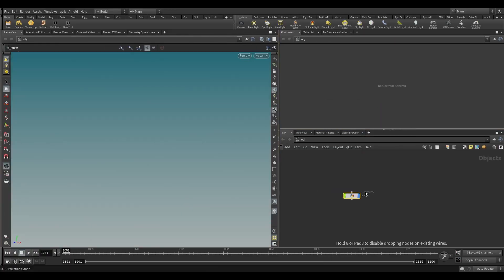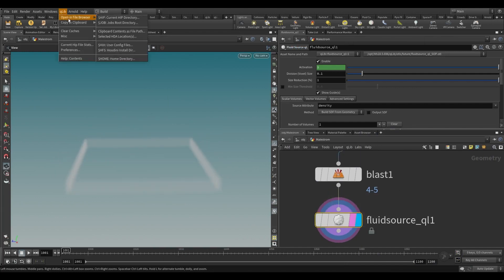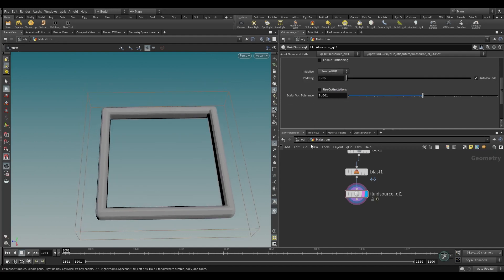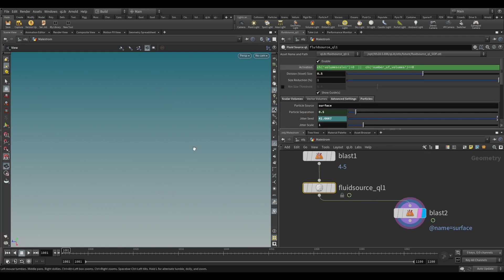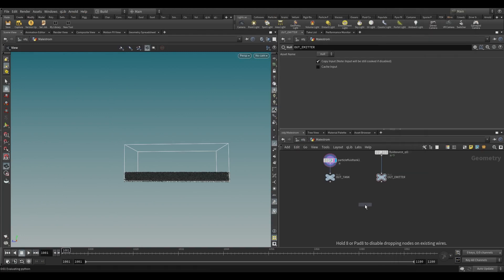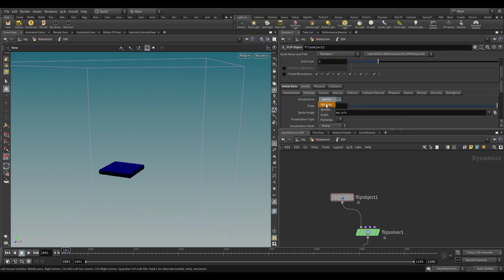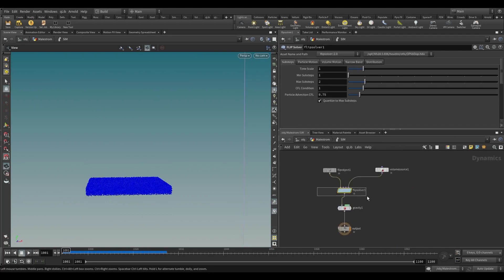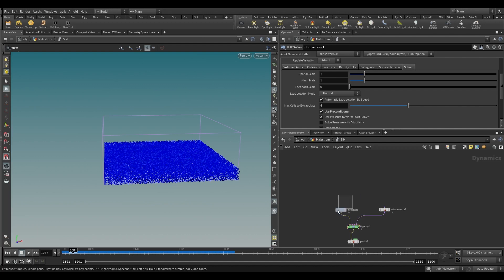Maelstrom | Houdini 18.5 | HoudiniZone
sorry guys I was quite busy on project so wasn't able to make tutorials.
Finally Here is our tutorial.